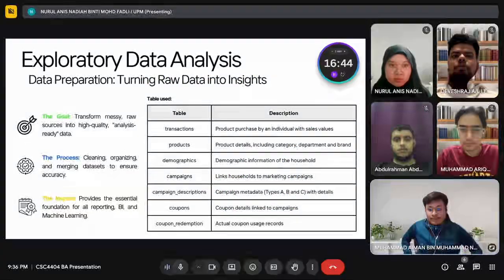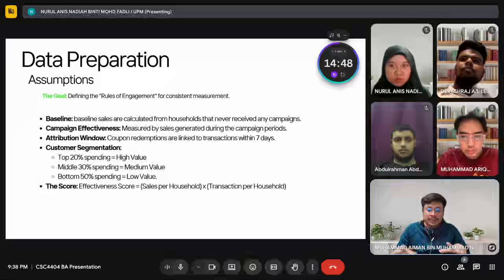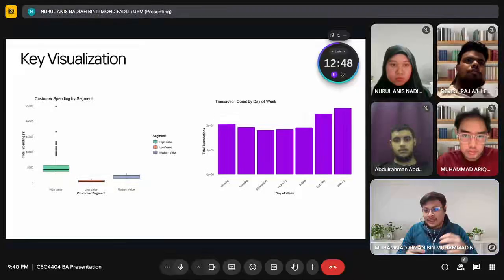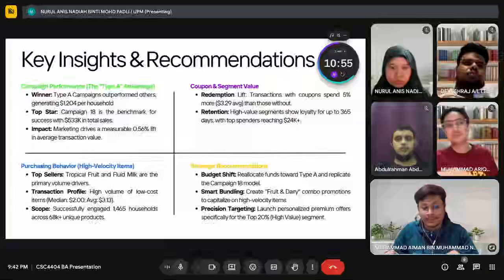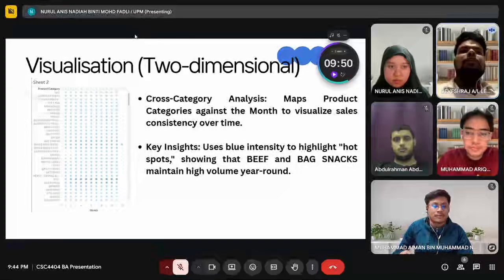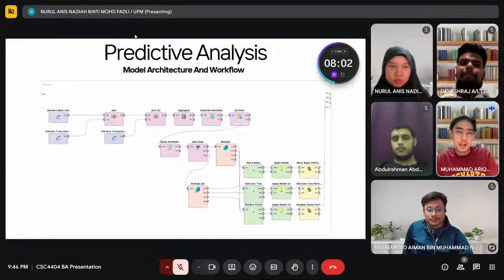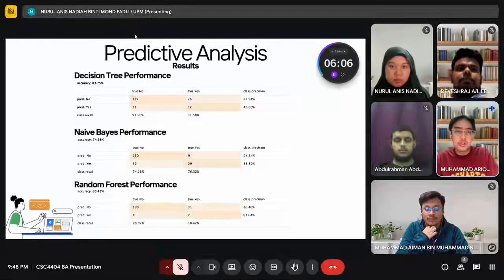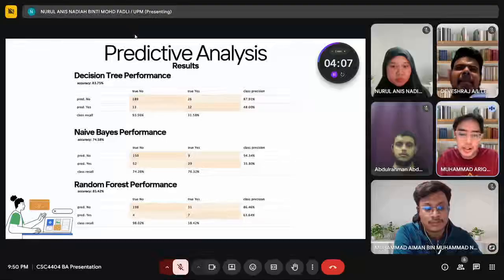Marketing Campaign Effectiveness - CSC4404 Group Project Presentation Video lowest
215688 MUHAMMAD AIMAN BIN MUHAMMAD NAUFAL
216609 NURUL ANIS NADIAH BINTI MOHD FADLI
213728 ABDULRAHMAN ABDULKAREM MOHAMMED AL-RAWDHI
215104 DEVESHRAJ A/L LECHUMANAN
215746 MUHAMMAD ARIQ ULWAN BIN ANUAR